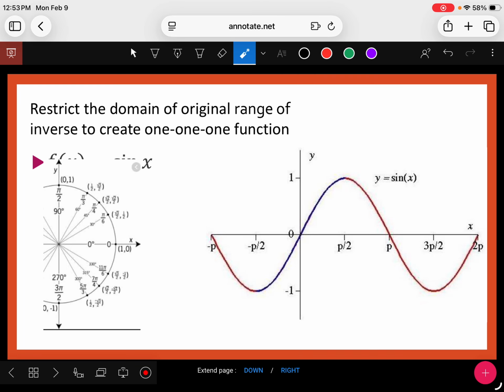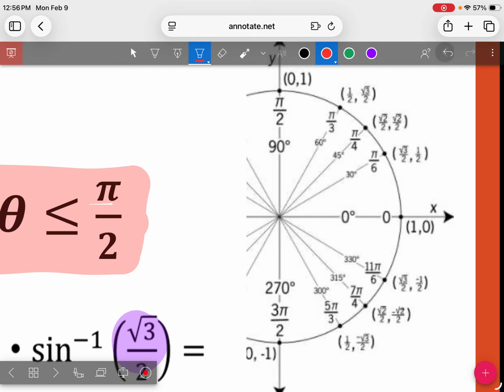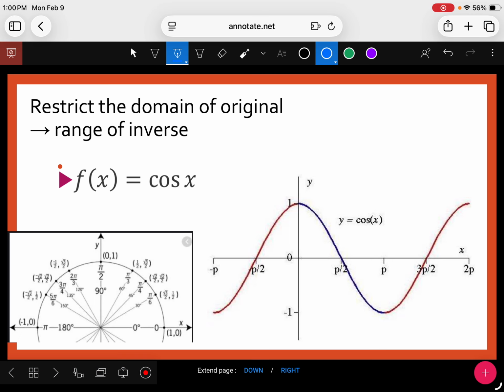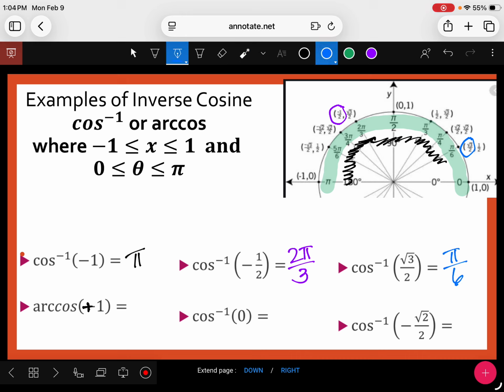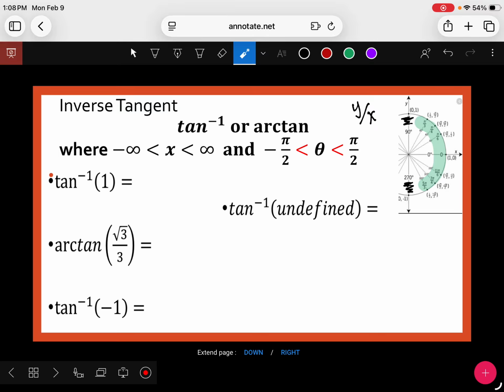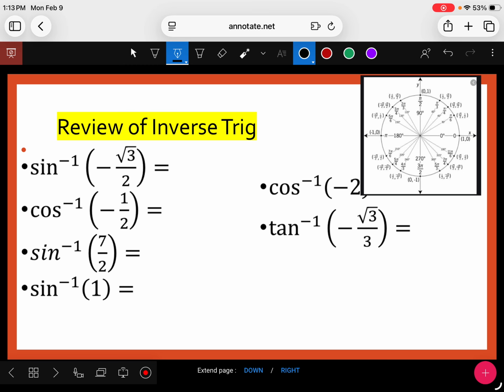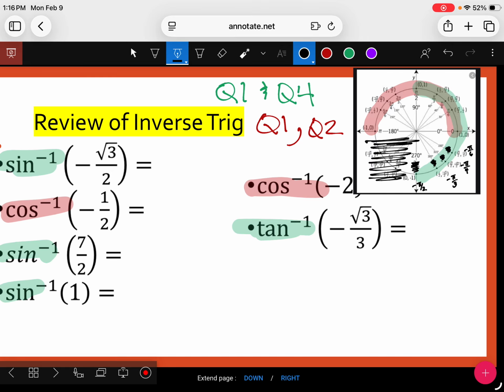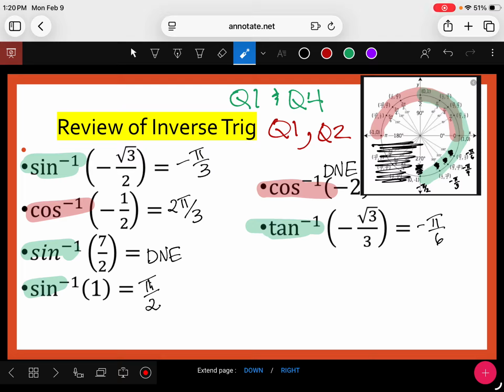2/9 PC 7.1 Inverse Trig